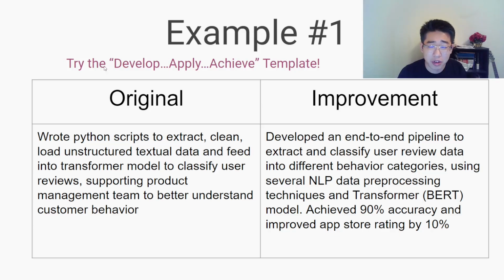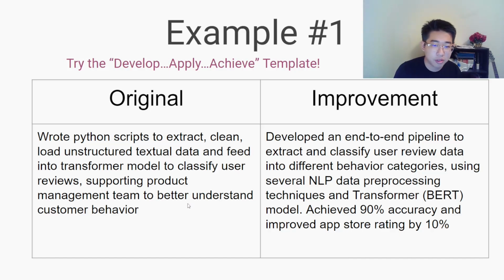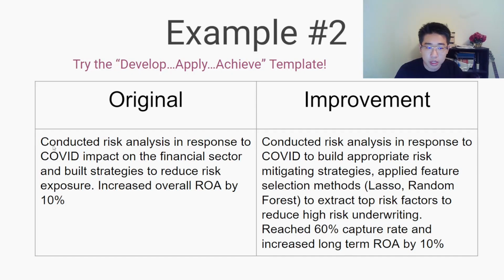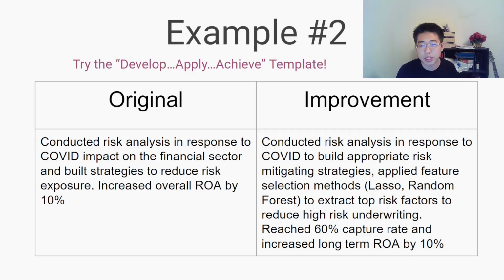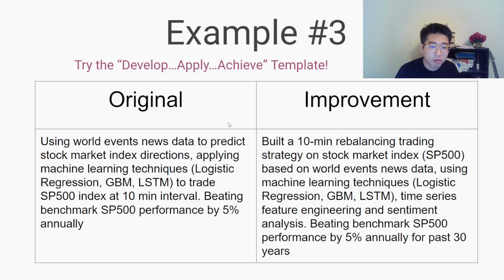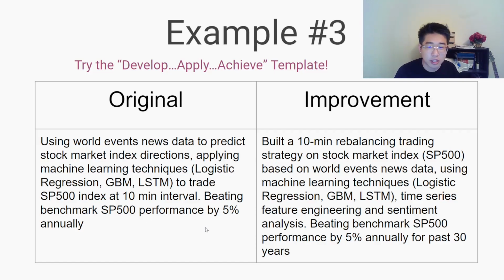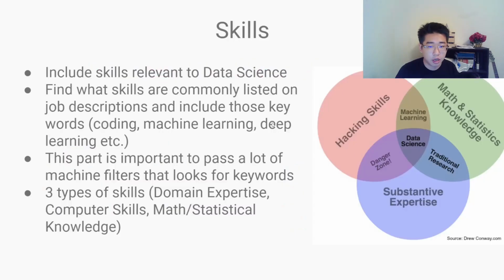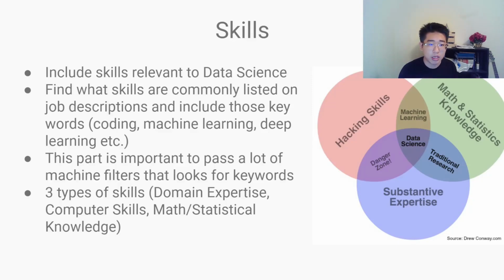How to Make the Best Resume for Finding a Data Scientist Job!? Part 2/2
In this video, I mention tips and examples for building the best Data Science resume if you are looking for a Data Scientist job. Let me know what you think of the video and how I can improve for the next video!!